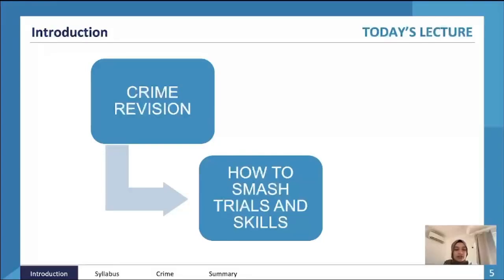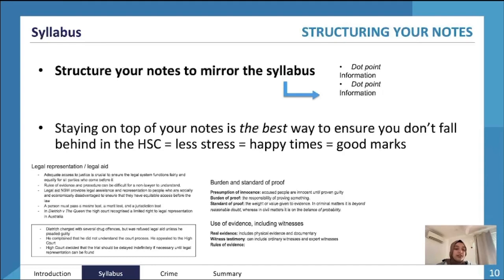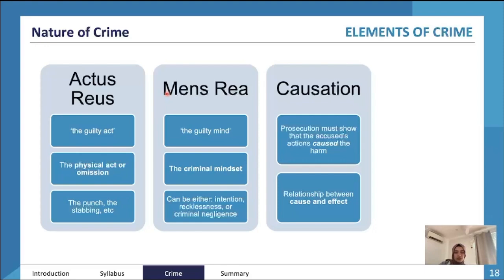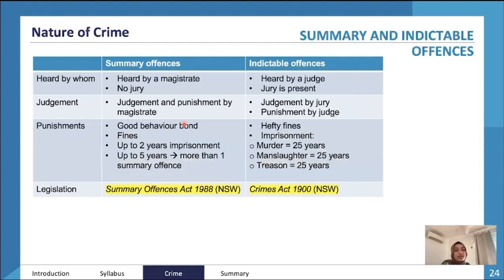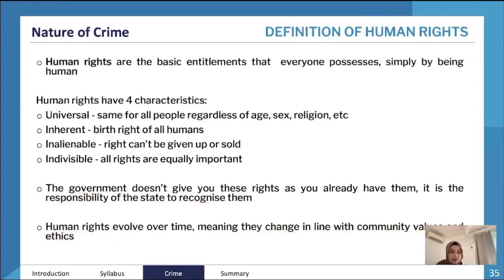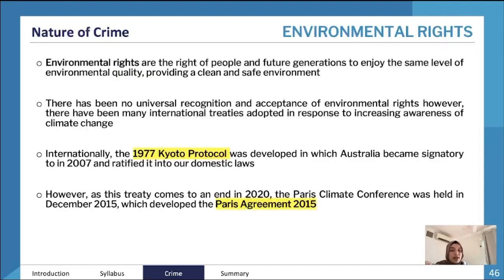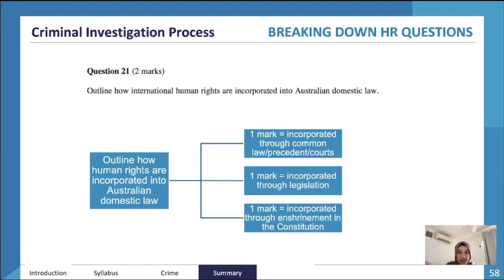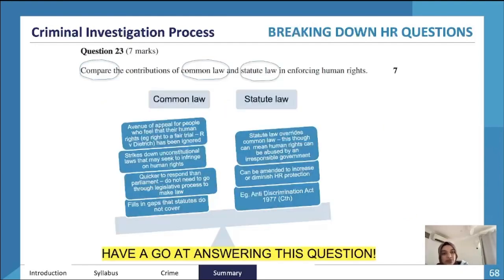HSC Year 12 Legal Studies Trials Revision Lecture July 2025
All the content you need to revise for HSC Year 12 Legal Studies Trials, delivered by an expert presenter from our July Lectures.

Want more help? ATAR Notes publishes amazing Course Notes & Topic Tests for HSC Year 12 Legal Studies.